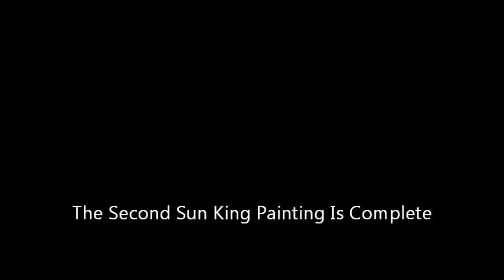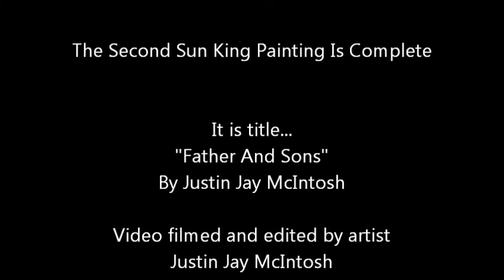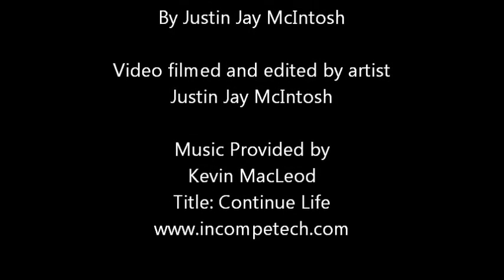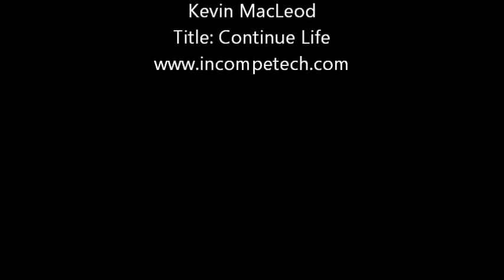The Second Sun King Painting Is Complete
Artist Justin Jay McIntosh has been working hard to complete the second Sun King Brewery painting.  Good news is that it is now done.  Check out the last few moments of the painting as it comes together... with a little humor.